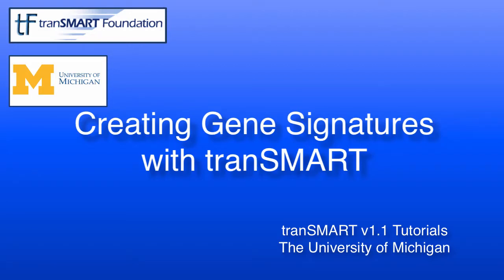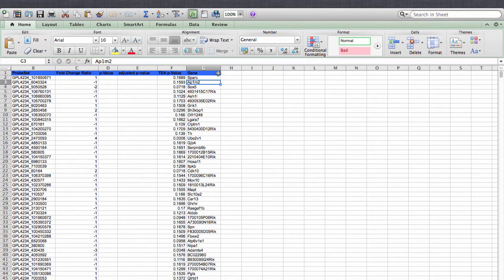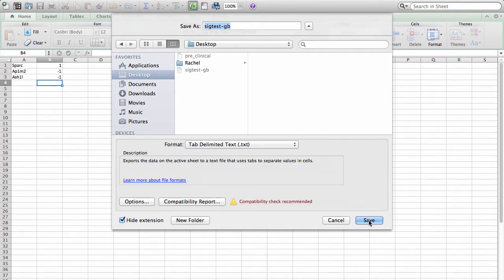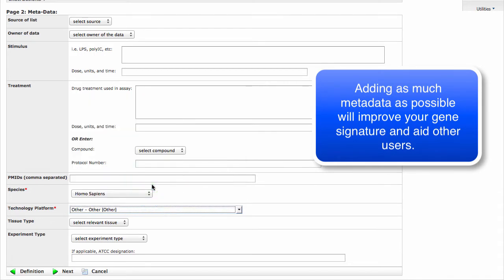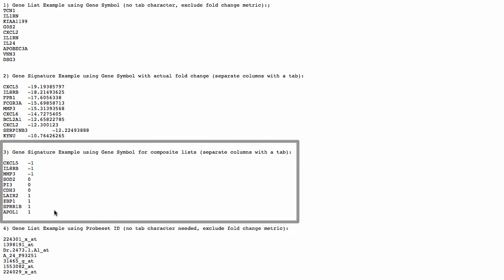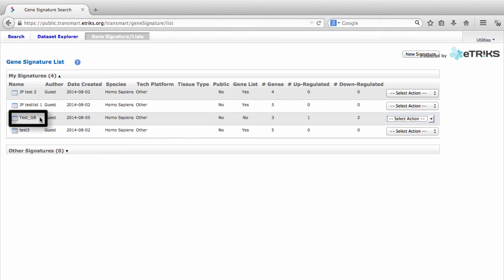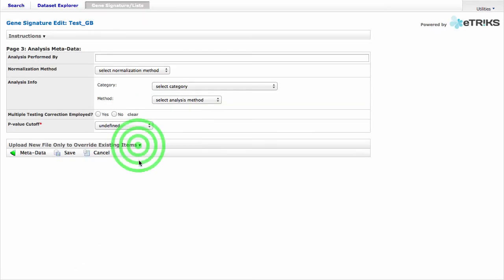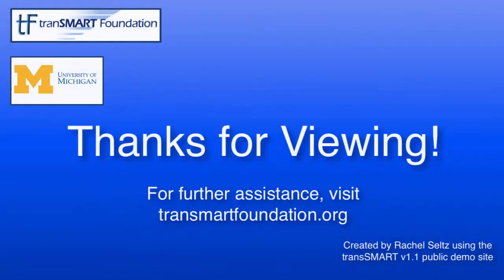TUTORIAL: Creating Gene Signatures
A video tutorial on creating gene signatures/list using the tranSMART Platform v1.1.